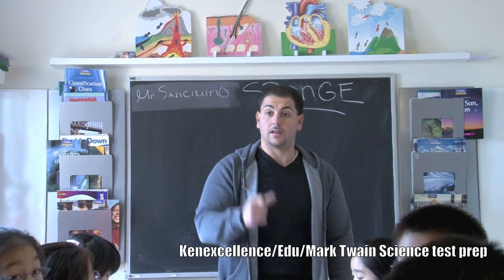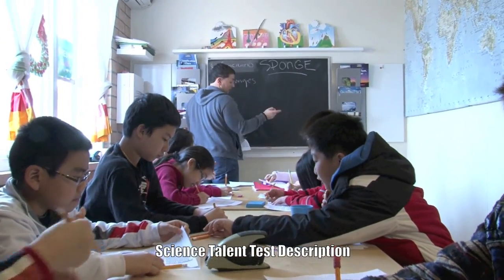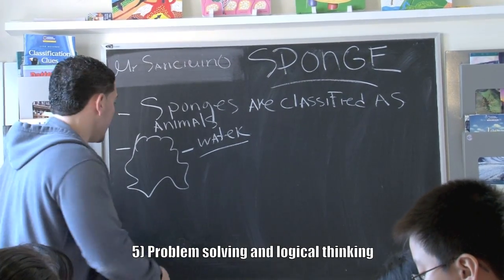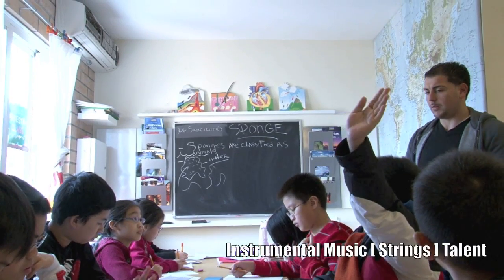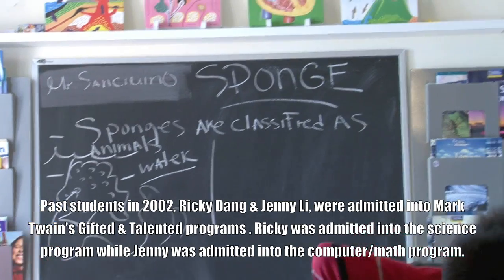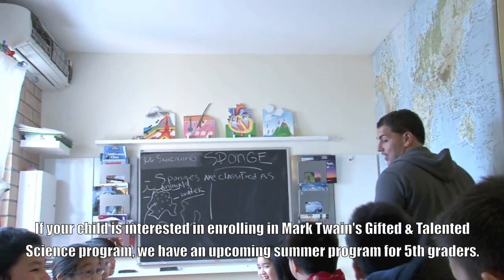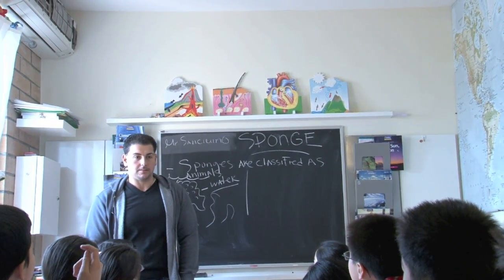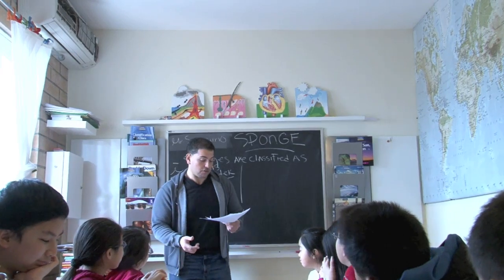mark twain science test prep 4/200